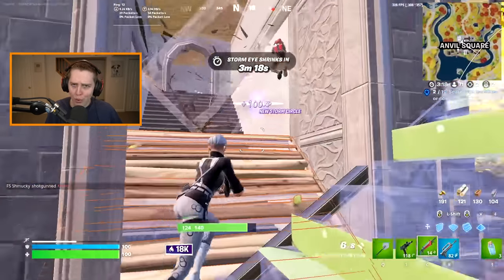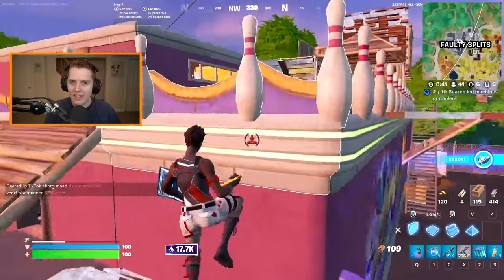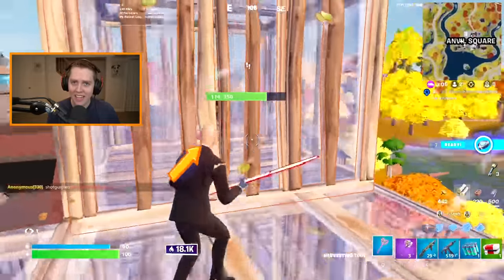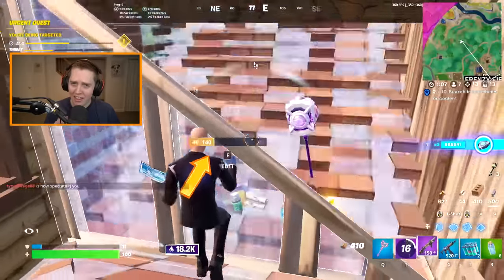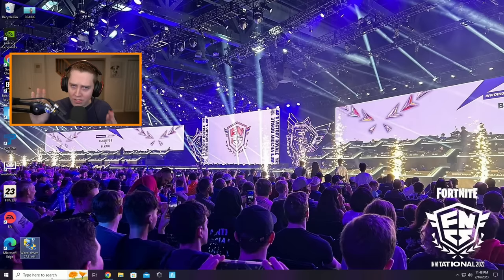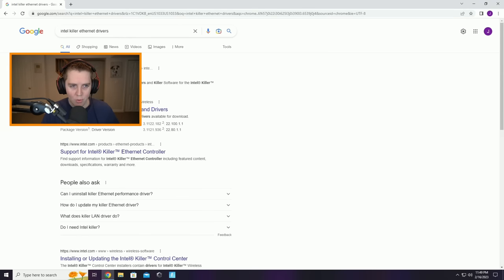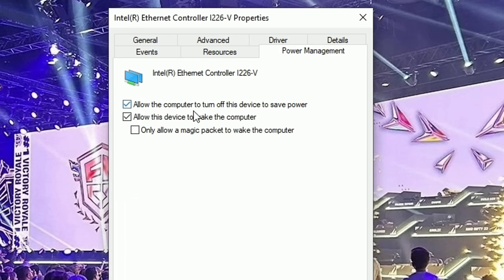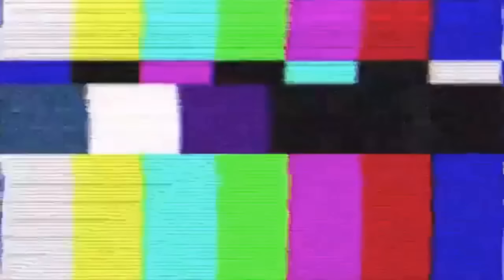How To Improve Your Ping In Fortnite Chapter 4! - Network Optimization Tips!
In this video I showcase all the best tips and tricks I have to optimize your network settings and get better ping in Fortnite Chapter 4! I decided to make this video after the recent server change announcement that Epic made which is going to make most of our pings increase by a lot. Therefore to help everyone's game feel not as bad and laggy on high ping when the Texas servers finally do become the competitive ones, I show you guys all the tips and tricks I have to get better ping in Fortnite!

My Setup:
Mouse - Logitech Superlight (Black)
Mousepad - Artisan Hien Soft XL (Red)